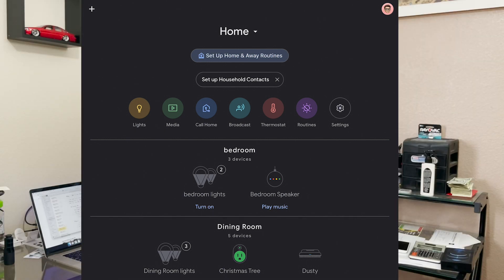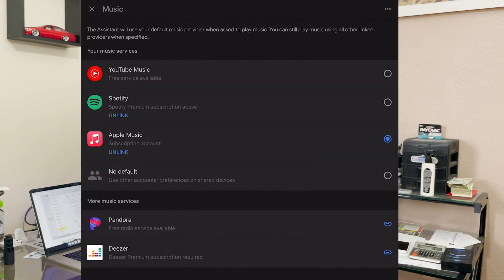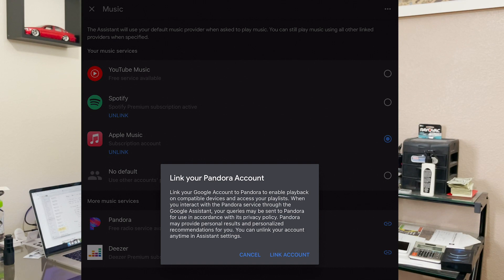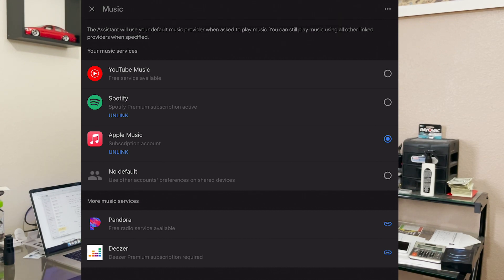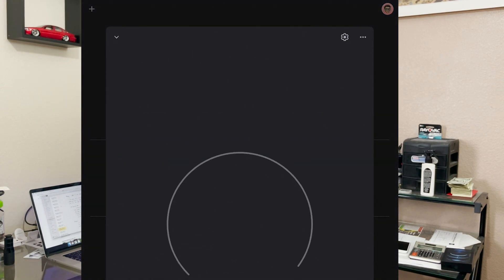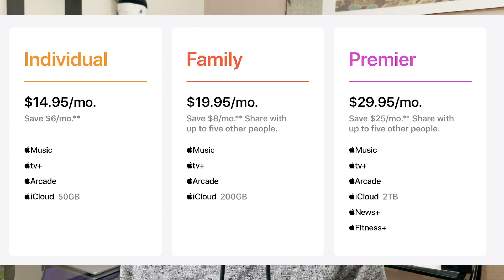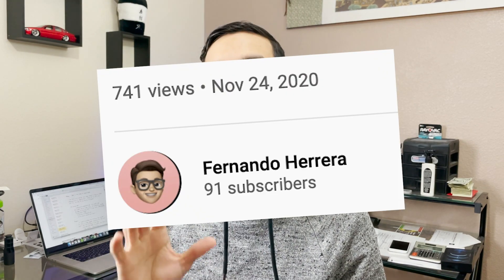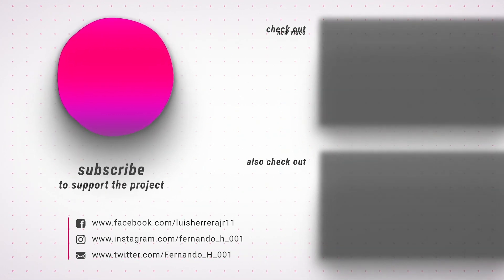Play Apple Music to Google Home, Nest Devices (EASY) in less than 4 Minutes.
00:00 Intro
00:08 Presenter introduces topic
00:30 Google announces Apple Music integration
00:52 Mention of Apple One subscription package
01:05 How to set up Apple Music on Google Home
01:45 Opening Google Home app
02:00 Linking Apple Music
02:15 Logging into Apple ID
02:40 Using Google Home to play Apple Music
03:20 Final thoughts and conclusion